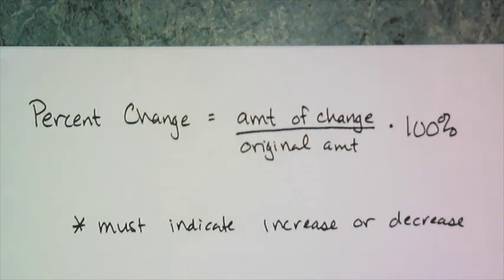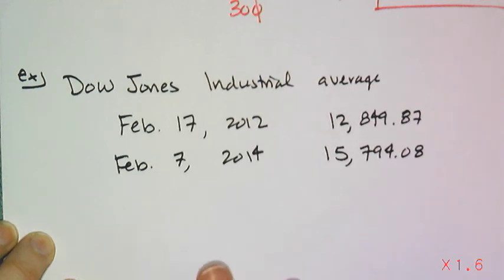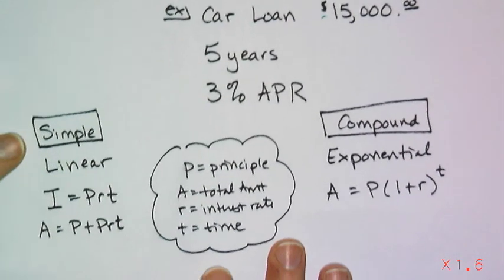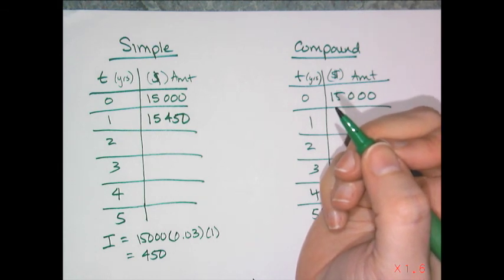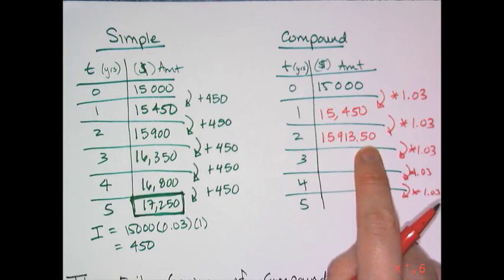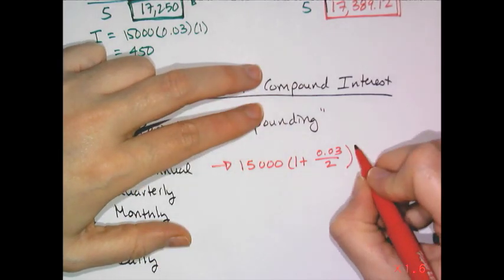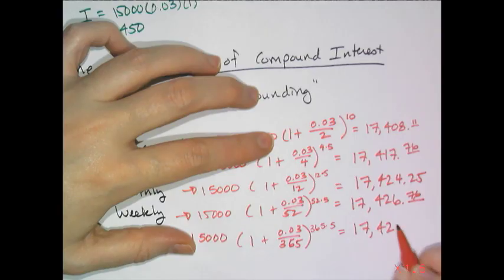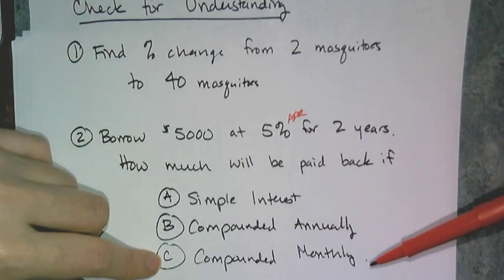Personal Finance Applications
Section 4.3 of the book.  Percent change and interest.  Compound Interest is an application to exponential growth.